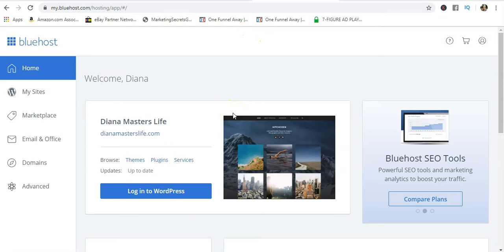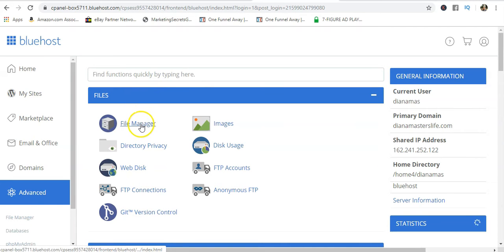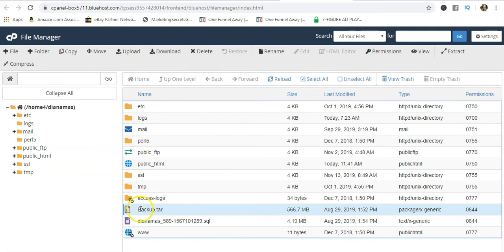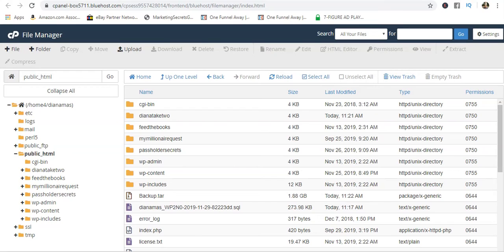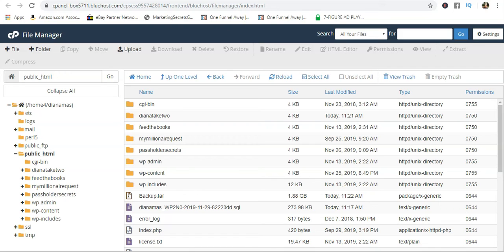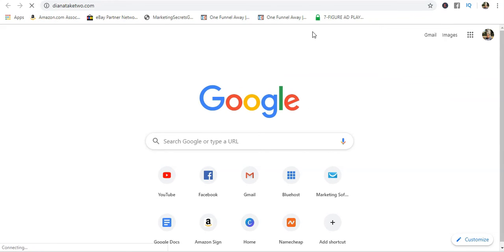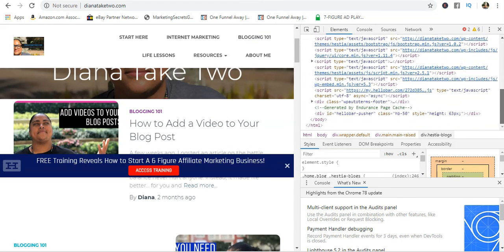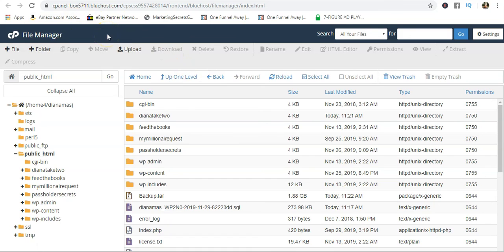How to Backup your Wordpress Site The Easy Way!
***FREE Blogging Template***

Gear:

Camera: GoPro Hero 7 Black

Editing: iMovie on Macbook Air

Action Accessory Kit: Insignia GoPro Kit

Micro SD Card: Sandisk 64gb MicroSD Ultra Plus w/Adapter

What would you do if all the hard work you put in to your blog got deleted?

The best way to cover your bases and avoid this dilemma is to have a backup file of your blog.

Today’s video, is going to show you how to backup your Wordpress site the easy way.

There are many ways to get this done but the easiest way I’ve learned how is to contact support for your hosting provider and ask them to create a backup file of your blog.

Once it’s done, head over to your Cpanel and just download it to your computer.